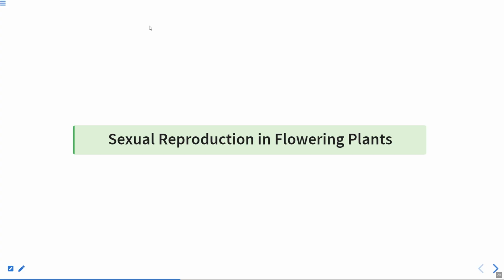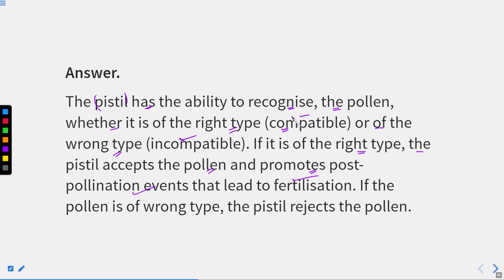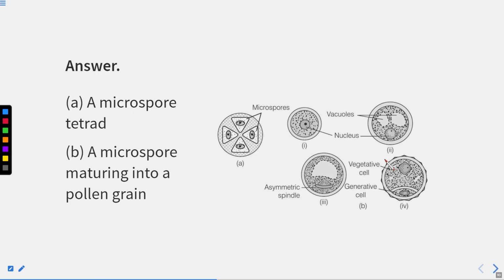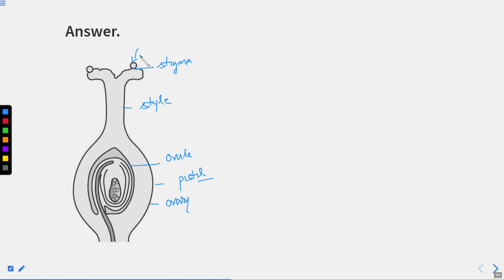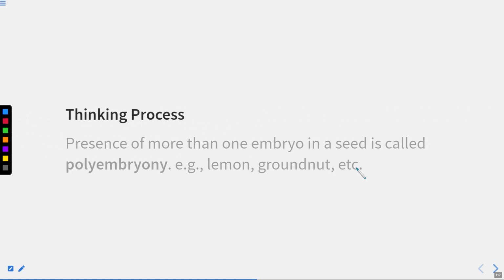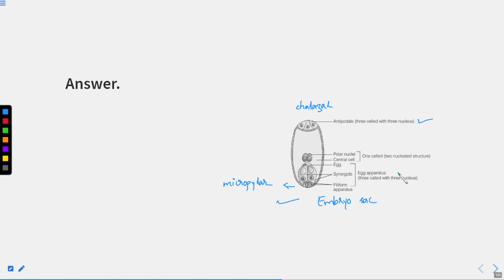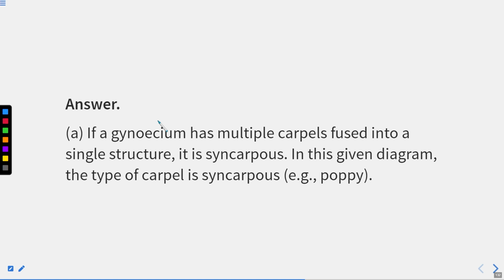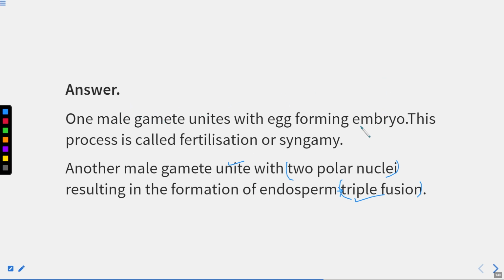Sexual Reproduction in Flowering Plants: NCERT.....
Title: Sexual Reproduction in Flowering Plants: NCERT Exemplar Question (Very Short Answer Type Questions) Part 2
Subject: Biology
Programme Name: Sexual Reproduction in Flowering Plants
Course Name: Medical

In this video we have covered the NCERT Exenplar questions for the chapter Sexual reproduction in flowering plants

📡 Key Features:
Syllabus-based Content